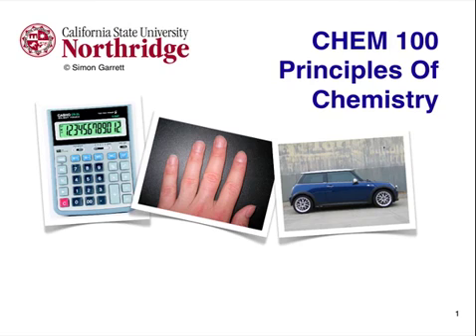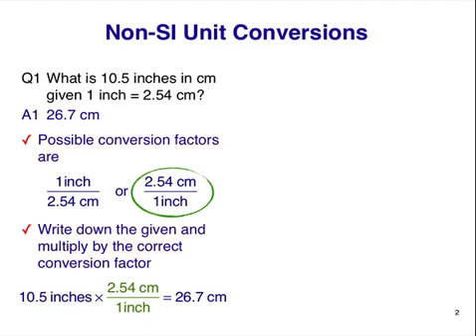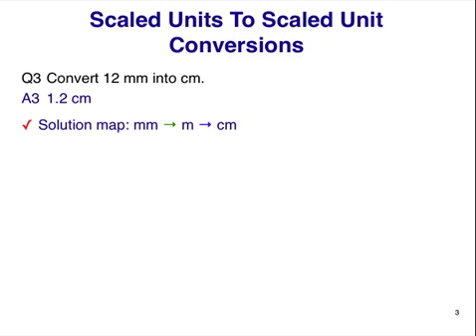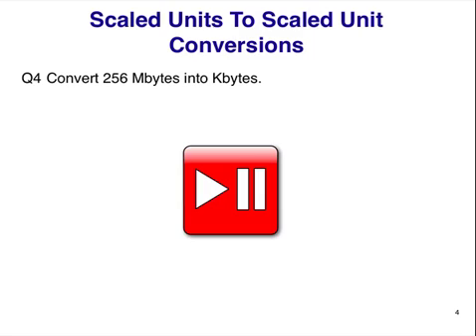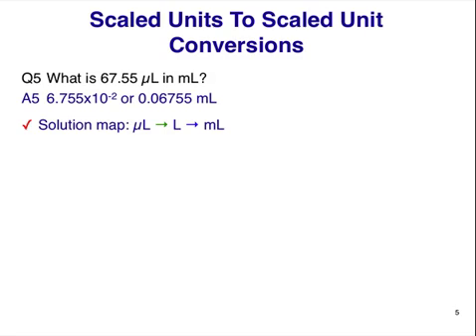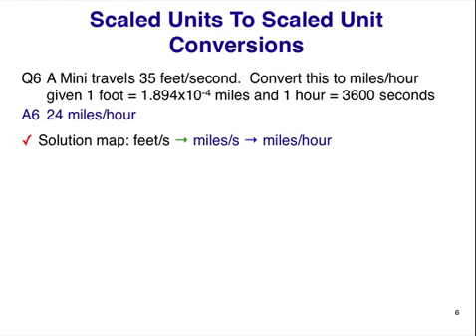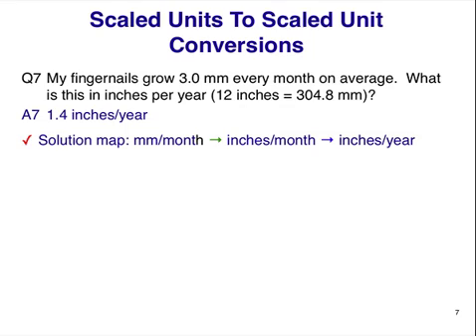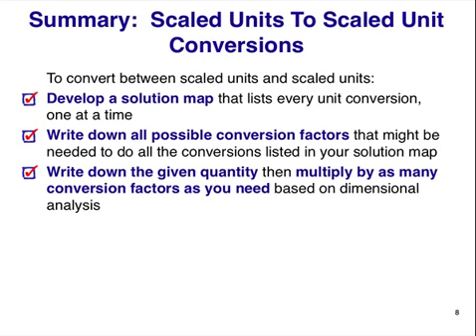CHEM 100 Chapter 2 LM - Unit Conversions (Part 2)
Examples of unit conversion calculations requiring two conversion factors.  These are scaled-to-scaled unit conversions